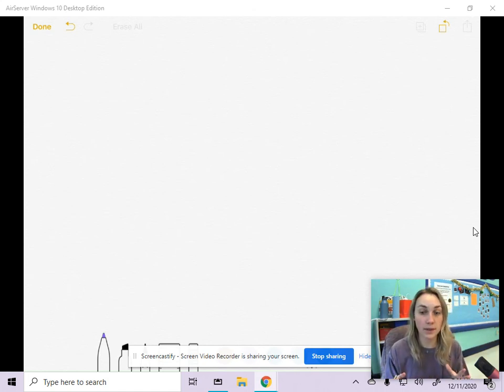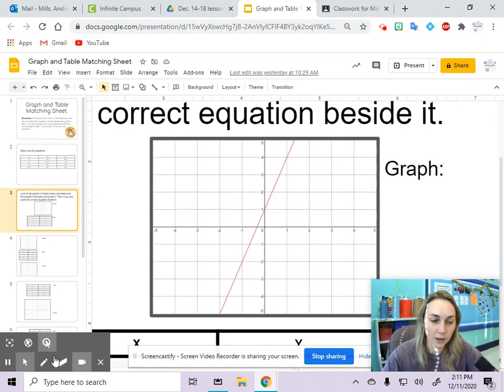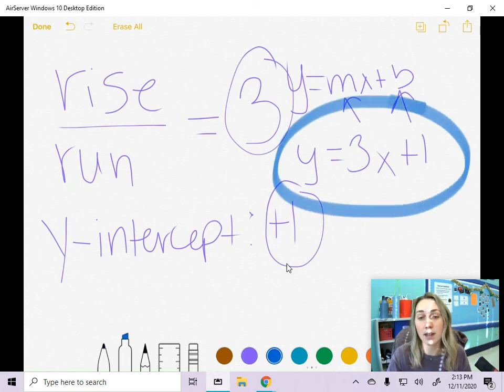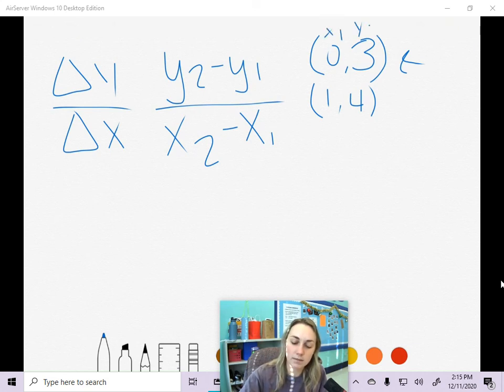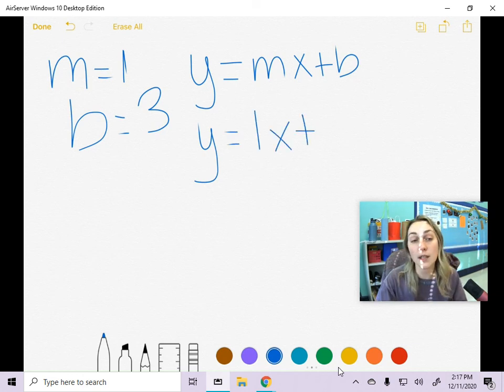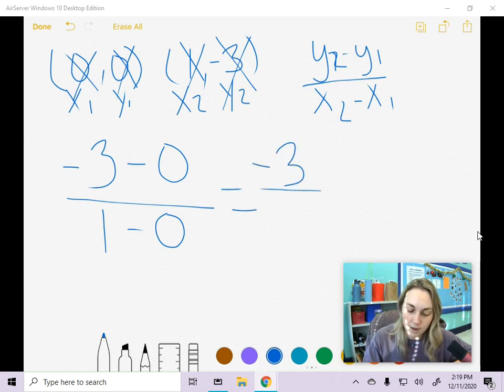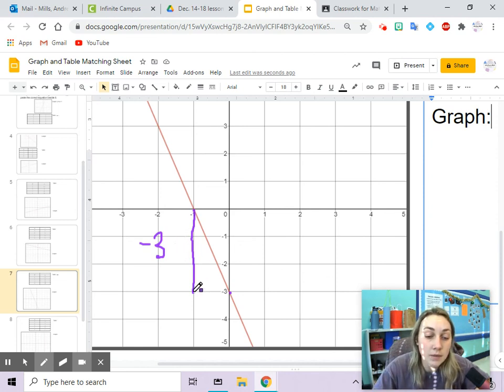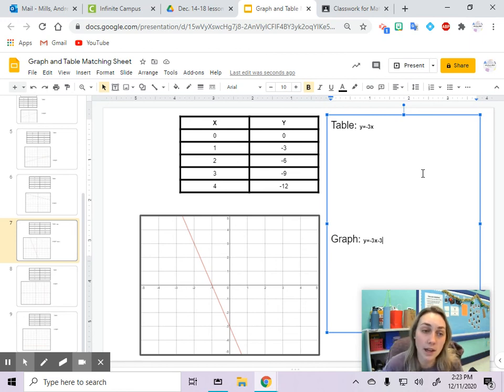How to turn a table or graph into an equation (Help with Graph and Table Matching Sheet)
This video gives examples on how to create an equation using "slope-intercept form" from a graph or a table. I hope it helps and let me know if you have any questions! ~Ms. Mills